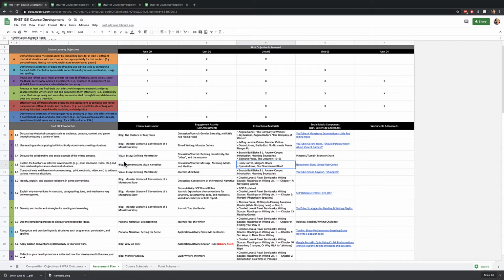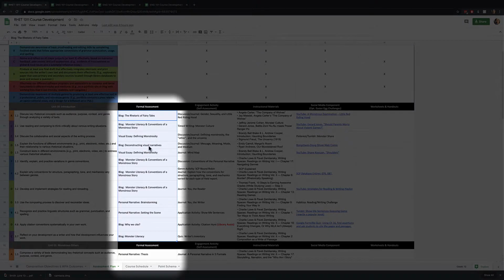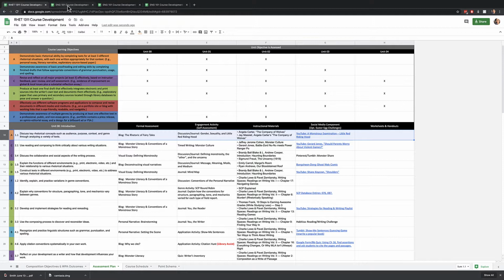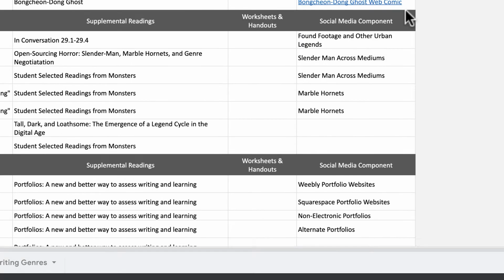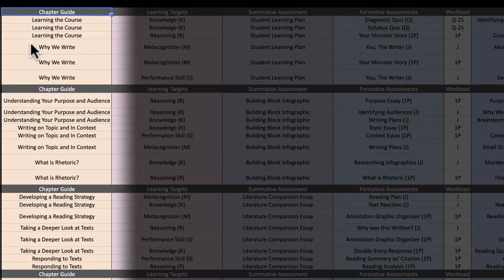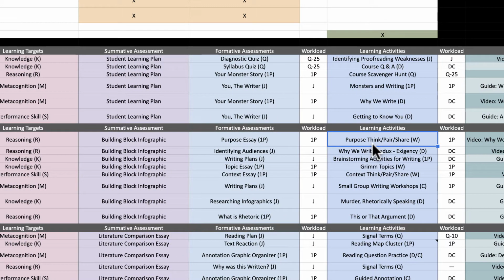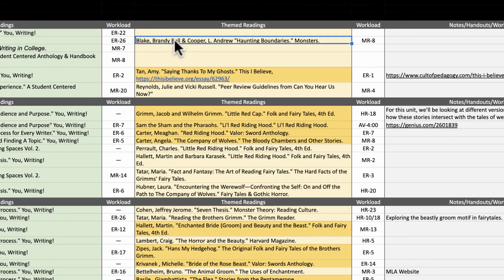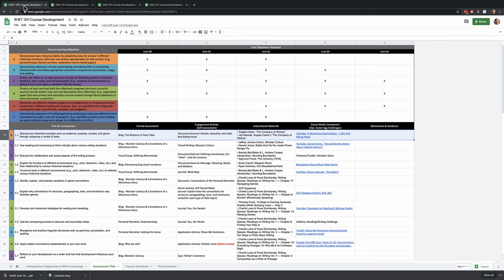Assessment Map in Action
This 12-minute video is a demonstration of three different assessment maps for the same course. It walks the viewer through how the first map was created in 2015 and the ways it has changed and evolved over the last five years.